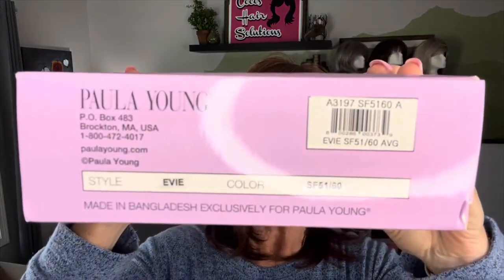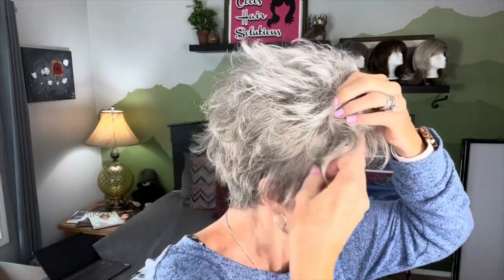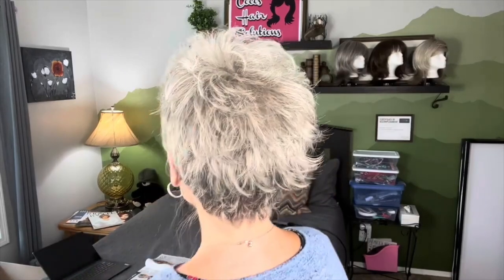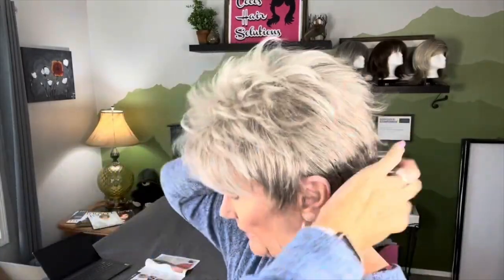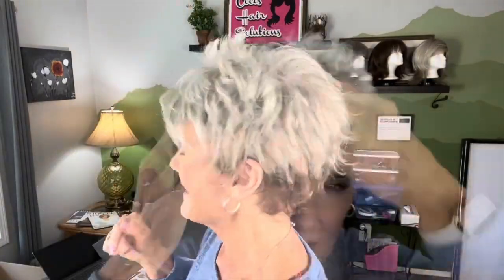EVIE LACE FRONT by Paula Young in the color SILVERY MOON SF 56/60!!!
This video will review the wig EVIE LACE FRONT by Paula Young in the color SILVERY MOON SF 56/60. We will compare the color, cut, cap construction, wig dimensions (measurements) and will also include wearing and styling tips.

The wig I am wearing at the beginning of the video is DIANA LACE FRONT in the color AUBURN SUGAR by Godiva's Secret Wigs and she can be found

MY MEASUREMENTS:
Circumference: 22”
Front-to-Nape: 14.5”
Ear-to-Ear (TOP): 13”
Side: 8.5”
Nape (Occipital to hairline): 3.5”
Widow's Peak to Chin: 8"
Ear-to-Ear (BACK): 12”
Ear-to-Ear (FACE): 12”
Ear-to-Collarbone: 8”

 code B5G2F: Buy 5 get 2 add'l free (add 7 items to cart)
 code B3G1F: Buy 3 get 1 add'l free (add 4 items to cart)
💚 Sparkle by Raquel Welch in R511G Gradient Charcoal